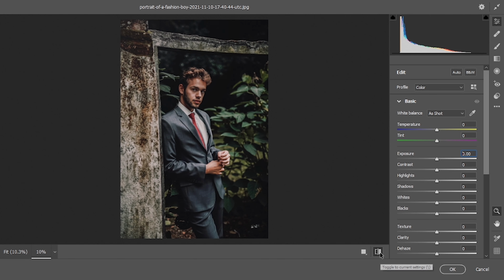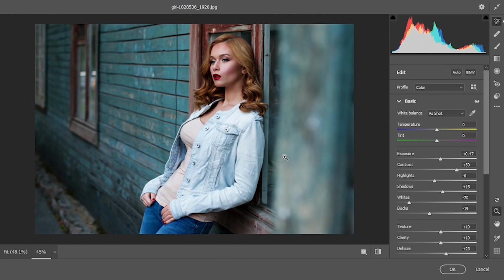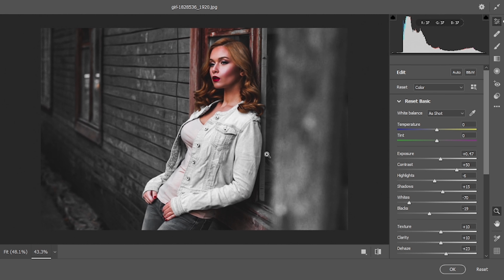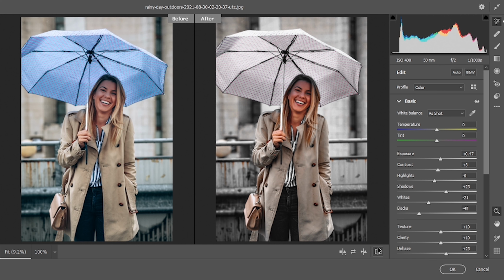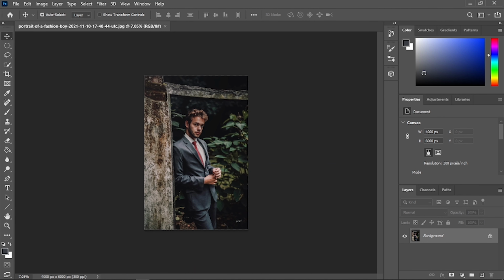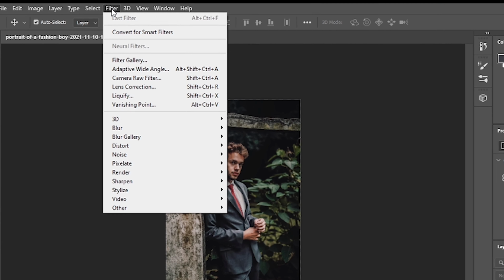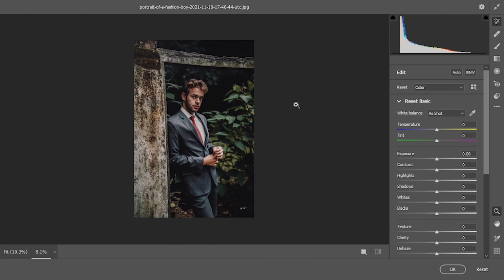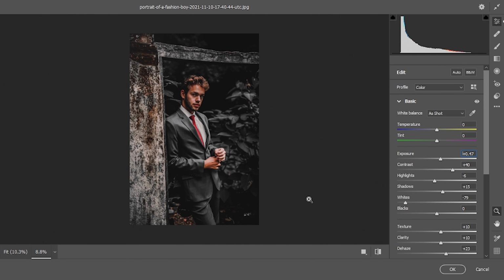10 Dark & Moody Presets - Lightroom & Photoshop Preset | Dark Presets 2021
✔ 10 Dark & Moody Presets.
preset supported Lightroom & Photoshop ✔

Also, Watch🔥

Video key -:

Dark and Moody Presets
Lightroom presets
mobile lightroom presets 2021
preset lightroom
lightroom dark presets
dark preset 2021
Dark Moody Preset
How to Edit Dark and Moody
Lightroom dark and moody presets
moody dark
photoshop dark moody effect presets
dark and moody presets free
10 Dark & Moody Presets
photo editing

THANKS
-RAFAYET